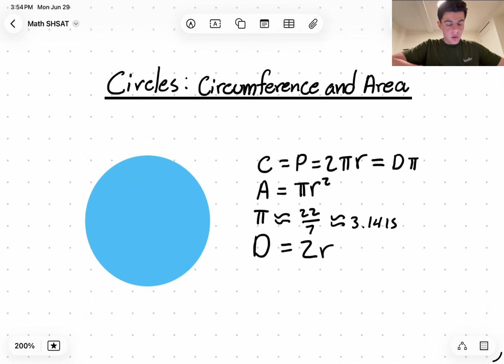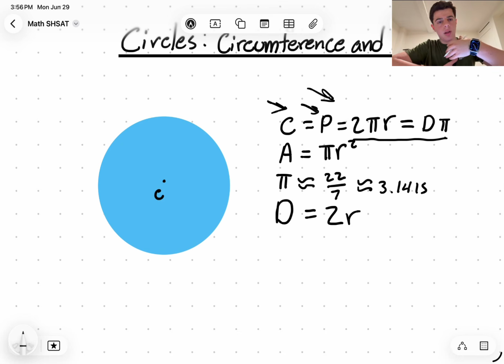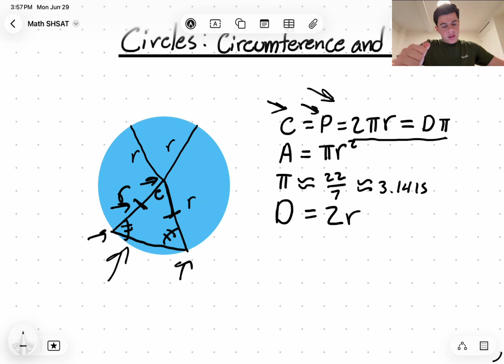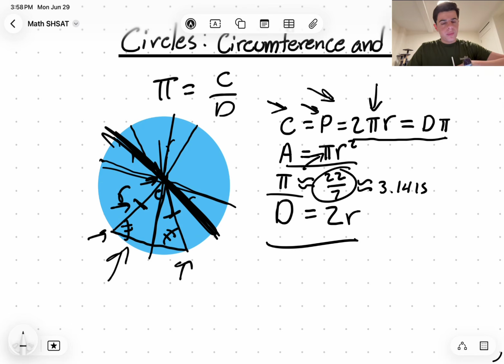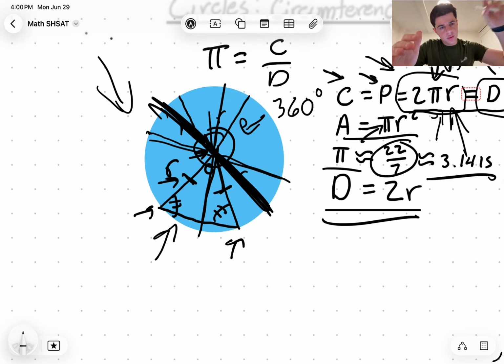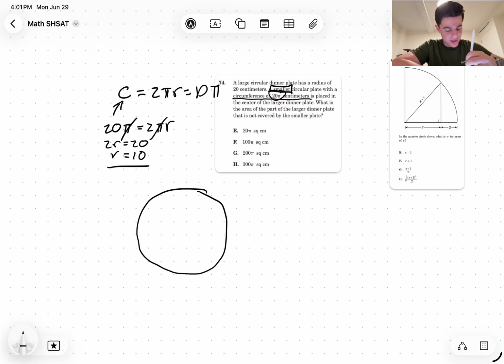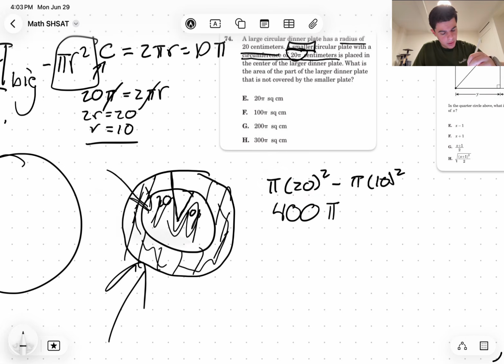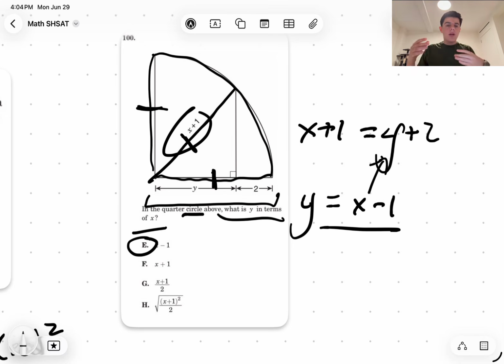Math Video 16: Circles (Circumference and Area)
This video gives an overview of how to approach SHSAT circle questions.